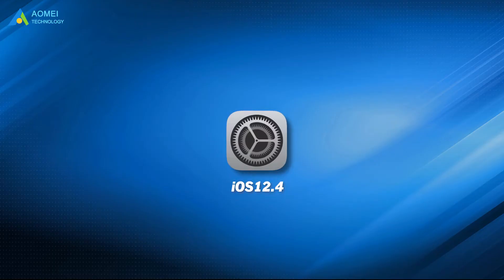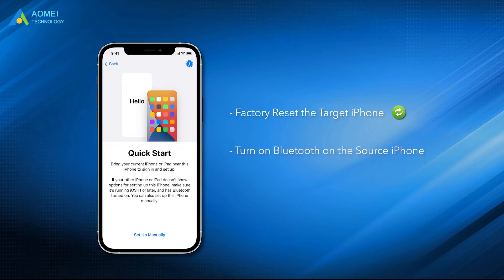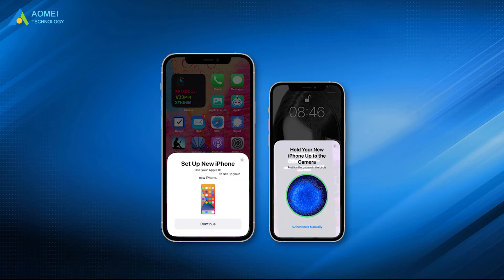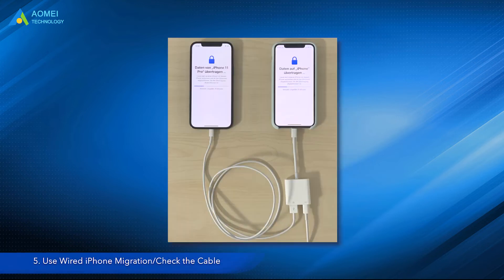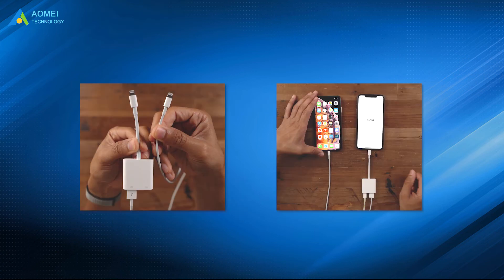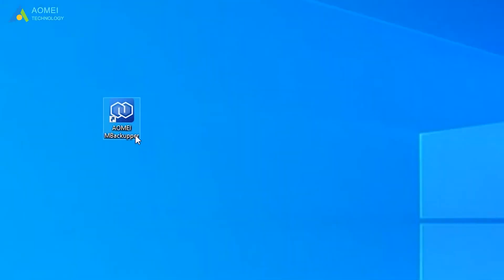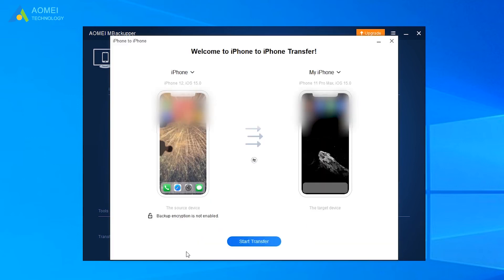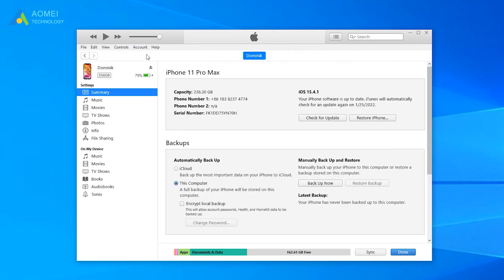Easily Fix iPhone Migration Not Working Issues in 5 Ways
✅ 【 iPhone Migration Not Working】
⏰ 0:00 Start
⏰ 0:52 Solution 1. Update the Target iPhone System
⏰ 1:06 Solution 2. Reboot the Source iPhone
⏰ 1:35 Solution 3. Insert SIM Card to Source iPhone
⏰ 1:50 Solution 4. Plug Both iPhones to the Power
⏰ 2:07 Solution 5. Use Wired iPhone Migration/Check the Cable
⏰ 3:13 Solution 6. Migrate Data to New iPhone on Computer

You might have problems when using Quick Start to do iPhone migration. Here are  5 solutions to know how to fix iPhone migration not working
✅ 【Detail】
⏰ 0:52 Solution 1. Update the Target iPhone System
If your iPhone is still running with the old iOS version and can’t see the option Transfer from iPhone, you need to go to Settings to update the target iPhone.

⏰ 1:06 Solution 2. Reboot the Source iPhone
If you could not see the prompt on the source iPhone, you can restart it. Restarting iPhone will refresh the system. If you are using iPhone X, 11, 12 or13,  press and hold either the volume button or the side button until the power off slider appears. For iPhone SE, 8, 7, 6, press and hold the side button until you see the slider turn off.

⏰ 1:35 Solution 3. Insert SIM Card to Source iPhone
If the source iPhone is brand-new and has not been activated, you need to insert a SIM card into it. iPhone cannot be activated without a SIM card.

⏰ 1:50 Solution 4. Plug Both iPhone to Power
The power supply should be stable to do wireless data transfer. Users reported that they could complete data transfer after connecting the old iPhone and new iPhone to power.

⏰ 2:07 Solution 5. Use Wired iPhone Migration/Check the Cable
The wireless connection might not be stable between the two devices, so you need to try a wired migration. Use a Lightning to USB 3 Camera Adapter and a Lightning to USB Cable to connect both iPhones and then try transferring data again. Please make sure that the cable is working well and no physical damage to it.

⏰ 3:13 Solution 6. Migrate Data to New iPhone on Computer
After trying all the methods above, if you are still unable to complete data transfer on iPhone, you can turn to another tool to transfer data to a new iPhone on a computer.

●Tool 1. Powerful iOS Transfer/Migration Tool - AOMEI MBackupper
AOMEI MBackupper is known as iOS data transferring software. With this tool, you can easily make a full iPhone migration to another iPhone on a computer within a few clicks.  process.
1. Launch AOMEI MBackupper and connect both iPhones with a computer.
2. Select "iPhone to iPhone Transfer".
3. Click "Start Transfer" to migrate data to the new iPhone.

●Tool 2. Backup and Restore iPhone Data with iTunes
iTunes may help you to fix the iPhone migration not working. The process can be a bit more complicated than AOMEI MBackupper, you can’t preview data and view iPhone backup files on a computer or select data to transfer with iTunes. You can refer to the previous video to see what iTunes backup include to know more details about it.
1. Open iTunes and connect the source iPhone to the computer with a USB cable. Click the device icon in the upper-left corner.
2. Click Back Up Now and wait for about 15 minutes to finish backup.
3. Disconnect the source iPhone and connect the target iPhone to iTunes. Enter Summary and click Restore Backup.